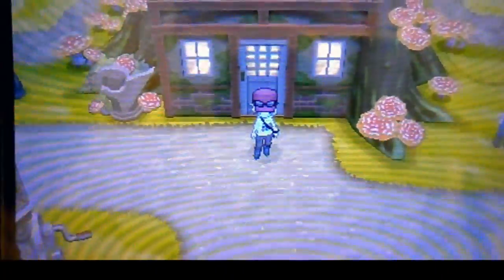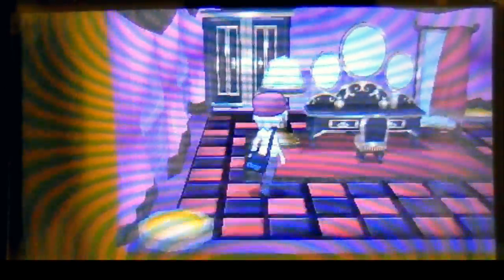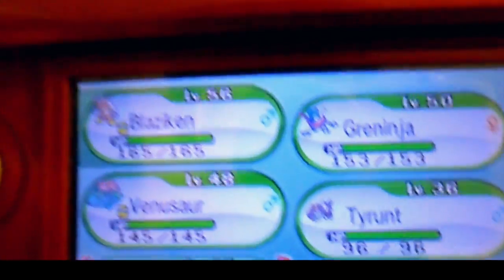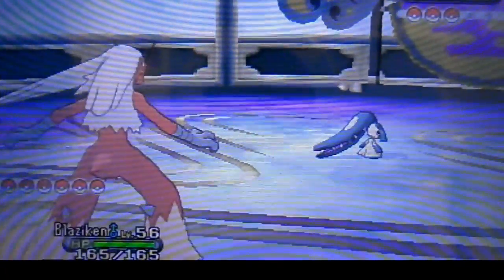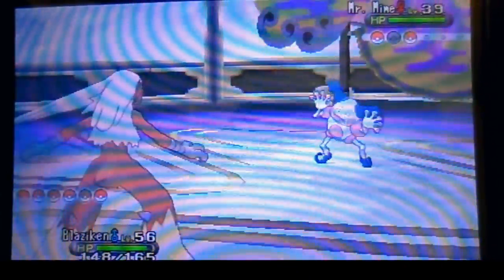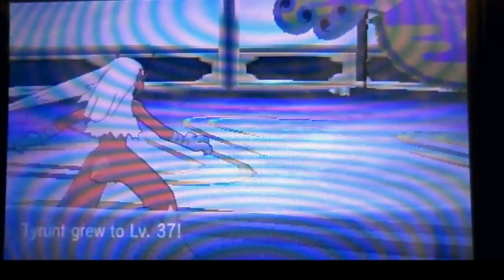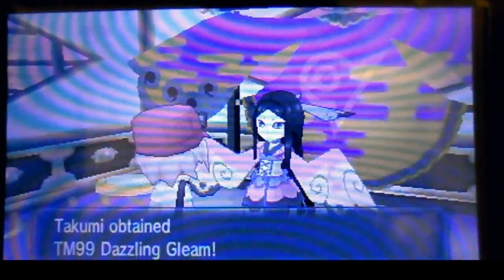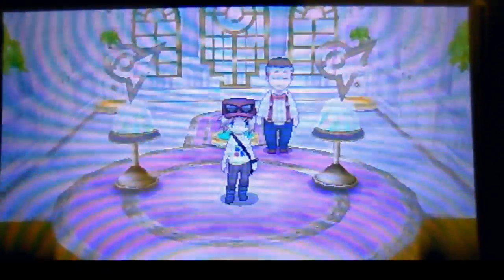Pokemon X and Y 6th GYM Leader Puzzle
This video is about Pokemon X and Y 6th GYM Leader Puzzle